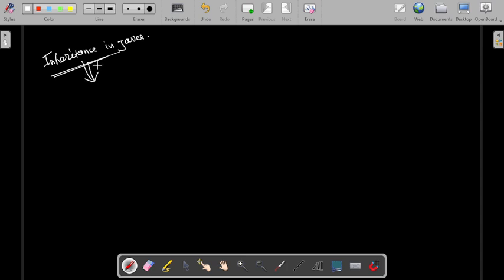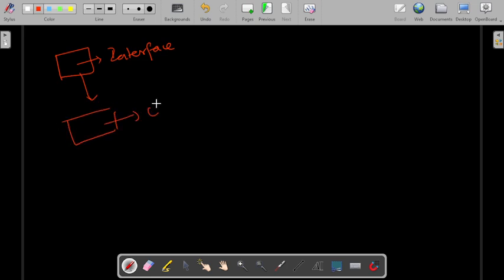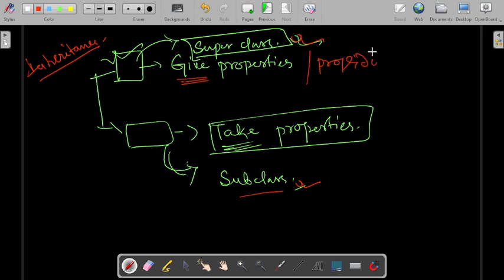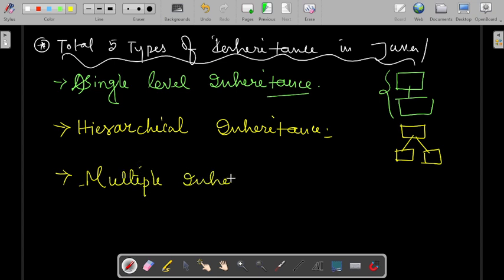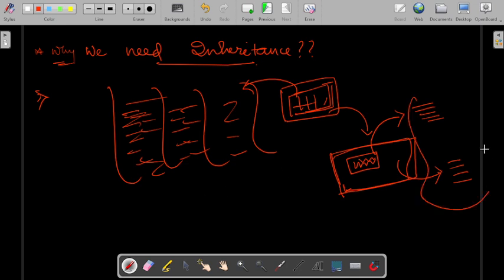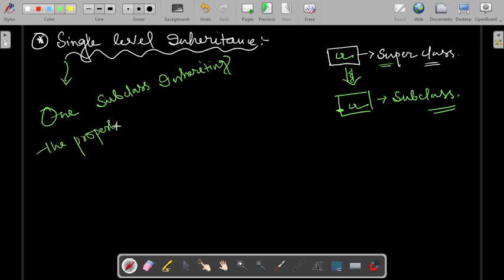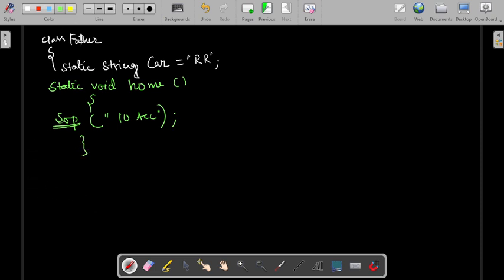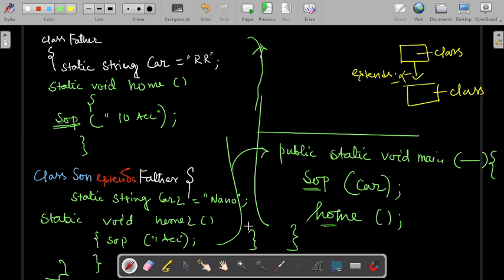Inheritance In Java @csebanda